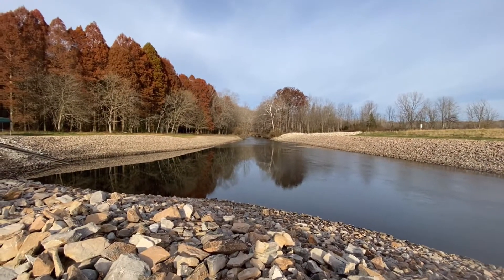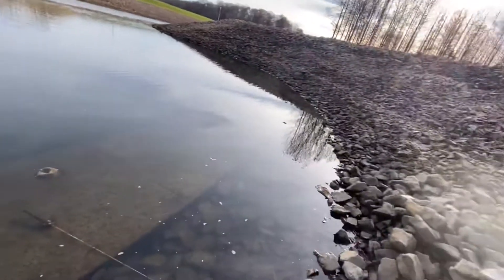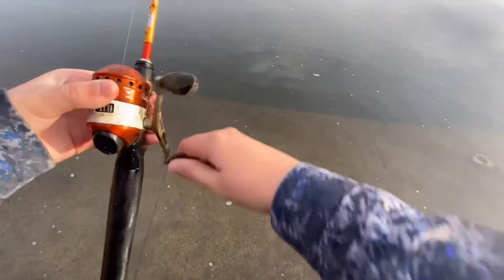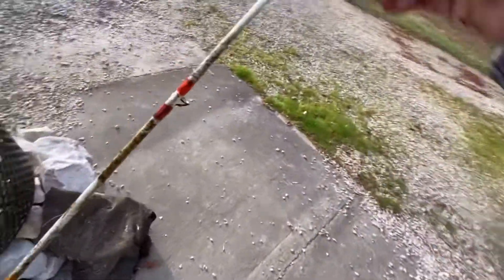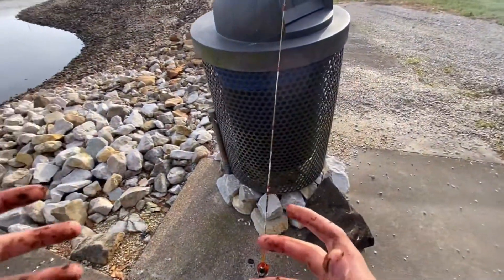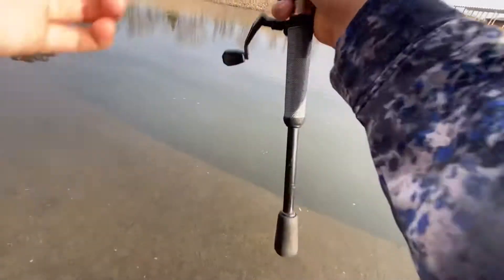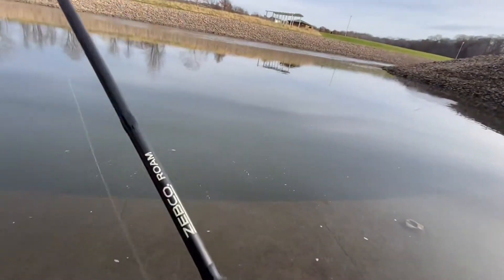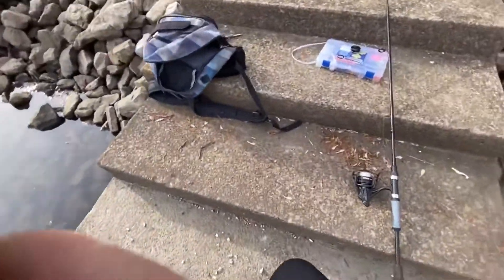You Won’t Believe What I Found While Crappie Fishing! (Unbelievable)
In this video, I go fishing for the first time in a little while. I go crappie fishing in a spillway, and I get on a couple. When approaching the spot, I noticed treasure in the water. Watch, and see what lurked beneath the surface in this spillway.